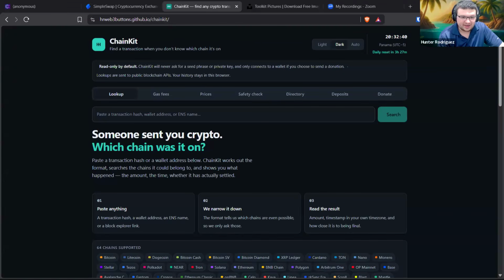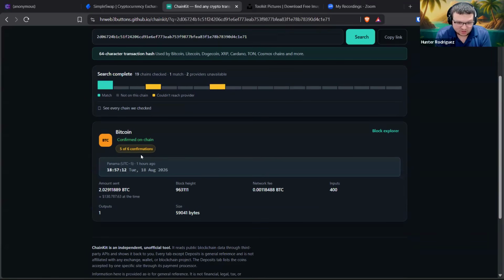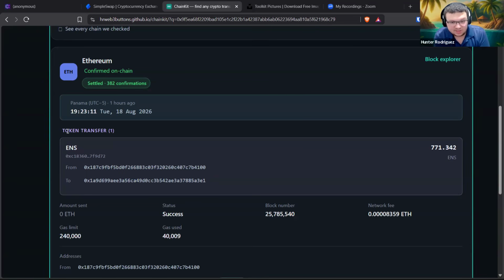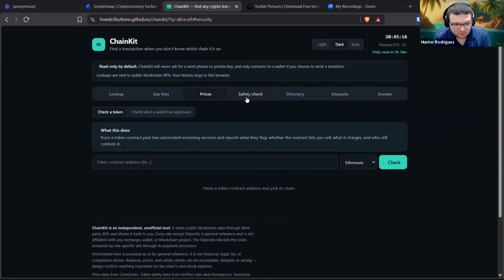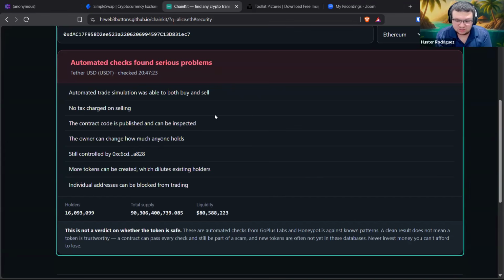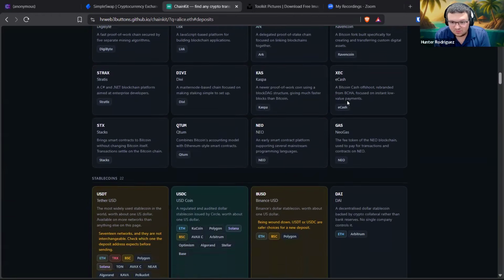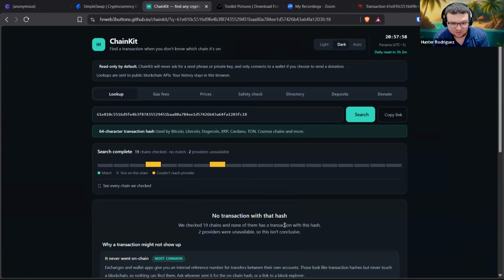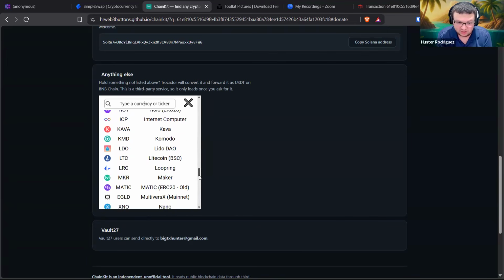Crypto Cove: ChainKit Demo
Interesting in beta testing?